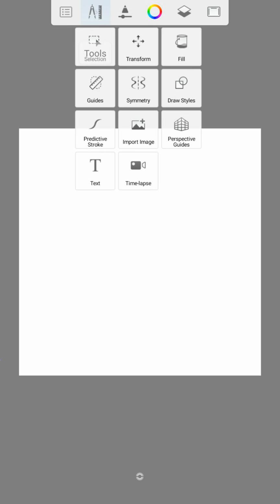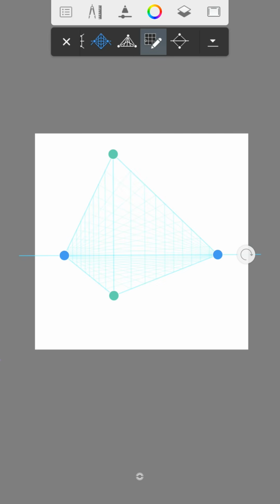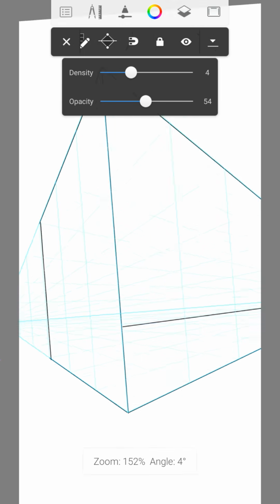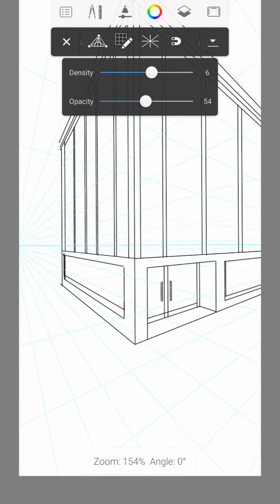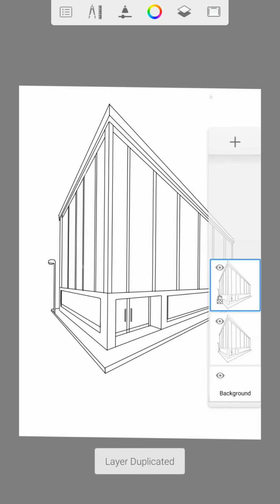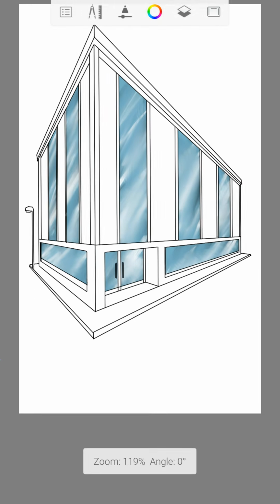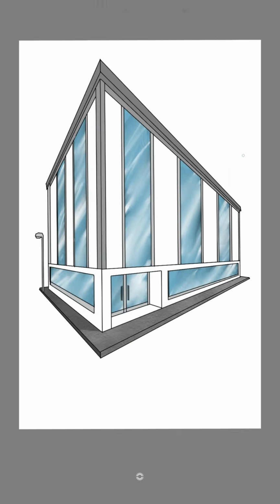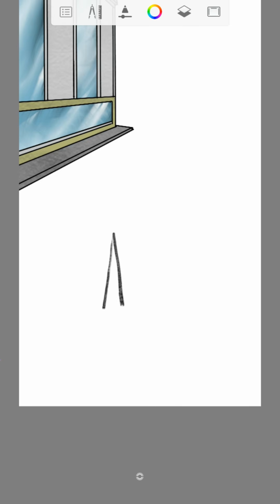Perspective Drawing Tutorial - Autodesk Sketchbook Mobile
Simple tutorial for perspective drawing,
also how to use some brushes!

Phone: Samsung Galaxy Note 9

App: Autodesk Sketchbook Mobile

Send me your art!